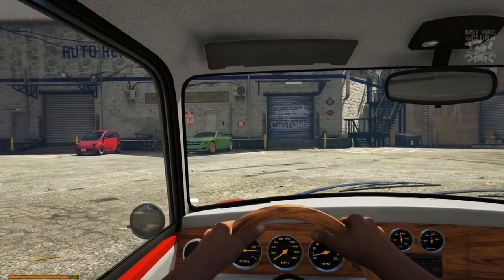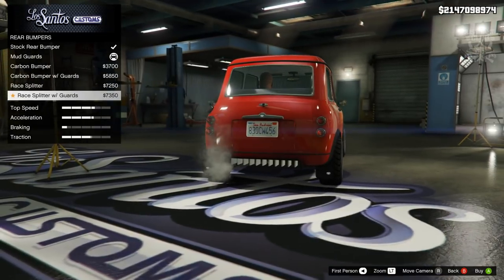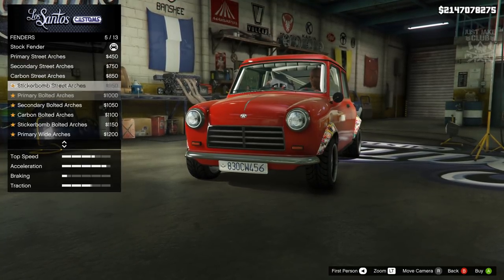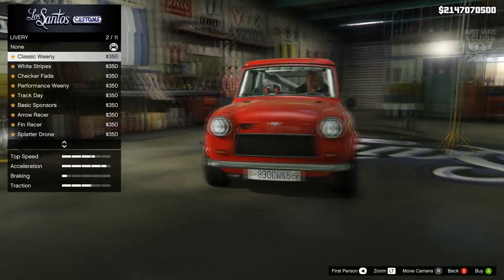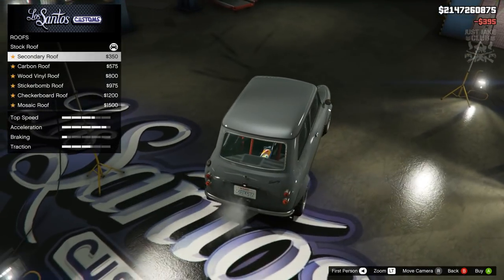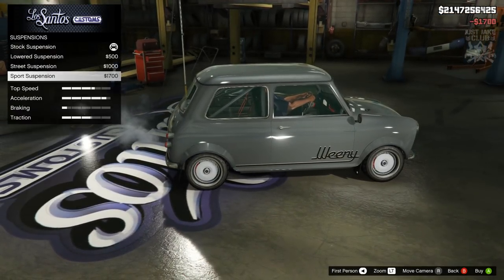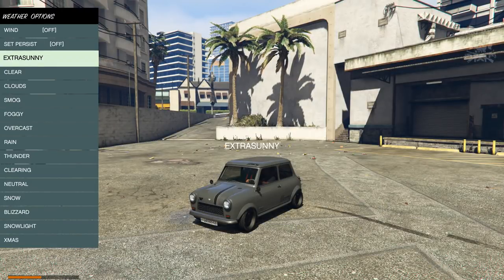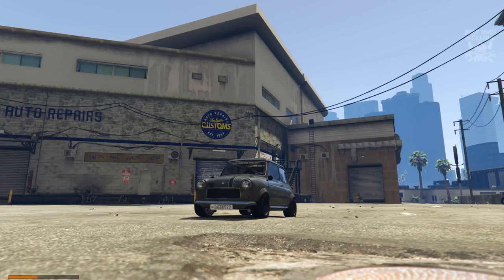Weeny Issi Classic | Full Car Customization + Review | Should You Buy? (GTA 5 SUPER SPORTS SERIES)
Full build and review on the new Weeny Issi aka the Mini Cooper. A must buy! Grand Theft Auto Online DLC